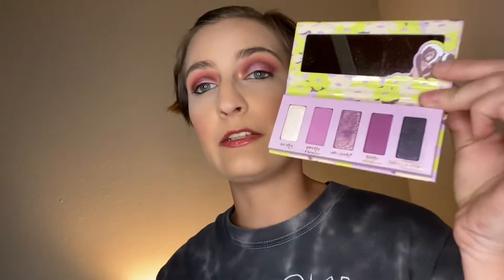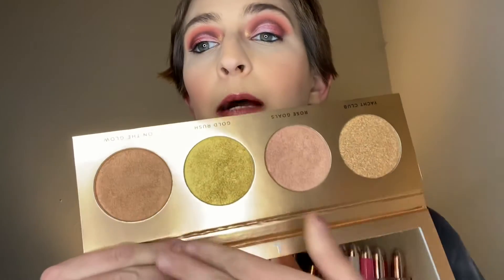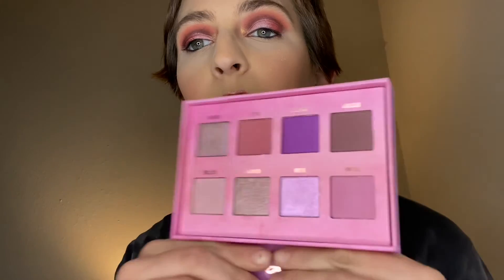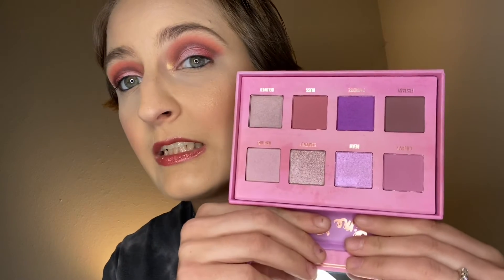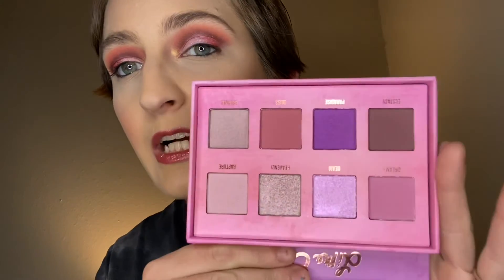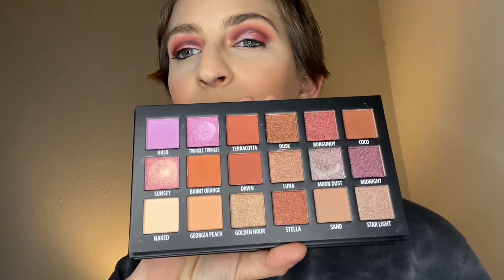Products leaving my collection a mini declutter